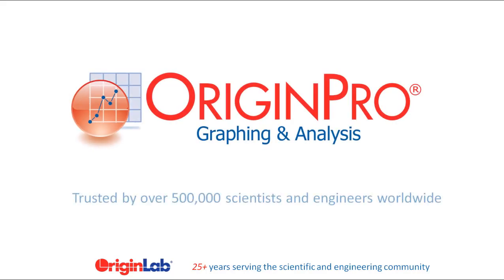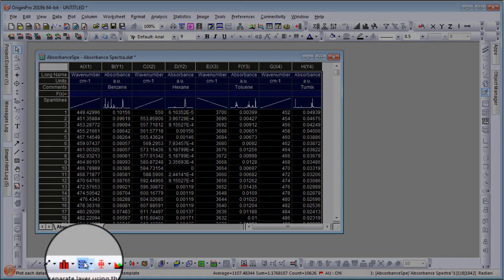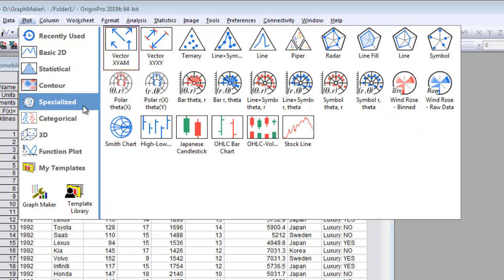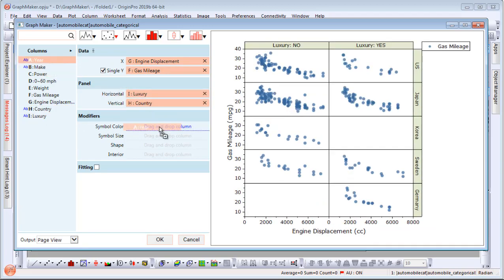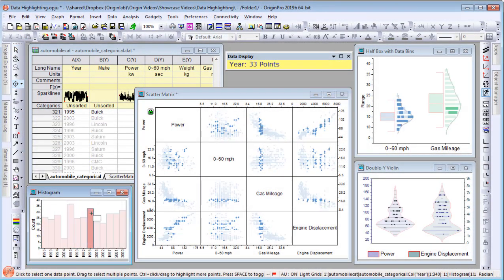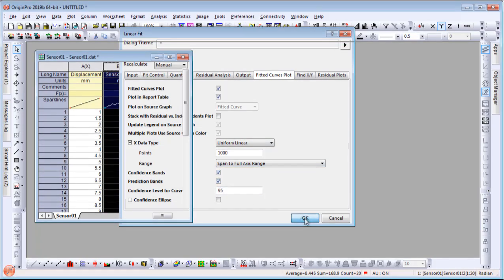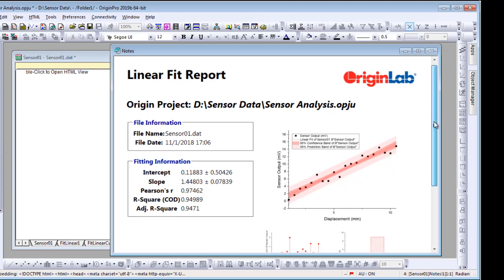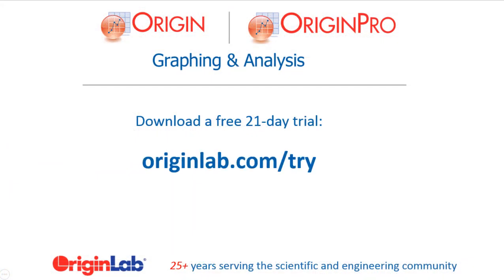OriginPro - Graphing and Data Analysis Quick Overview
OriginLab is a leading graphing and data analysis software company for scientists and engineers.